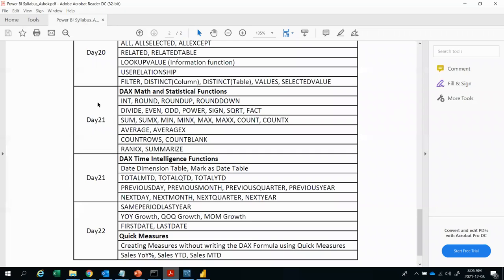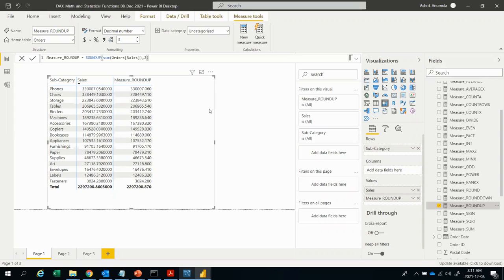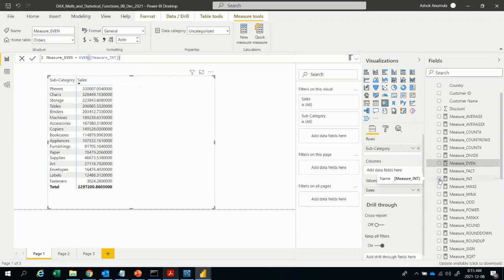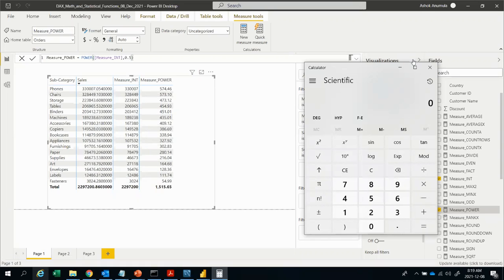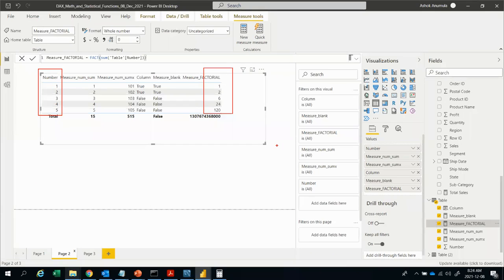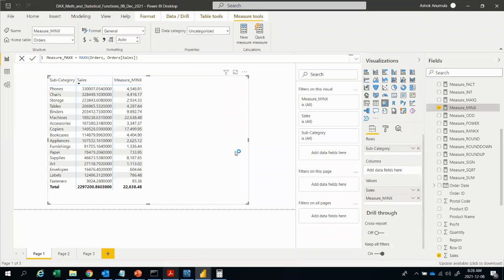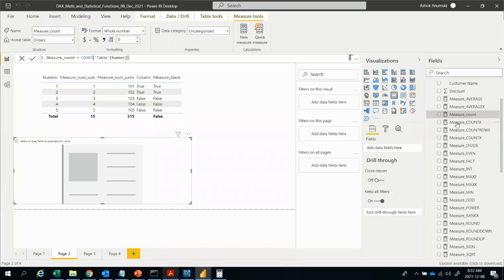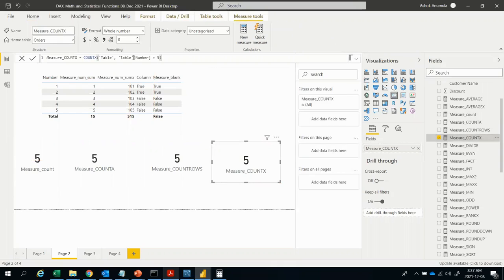DAX-Math Statistical Functions-Power BI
INT, ROUND, ROUNDUP, ROUNDDOWN
DIVIDE, EVEN, ODD, POWER, SIGN, SQRT, FACT
SUM, SUMX, MIN, MINX, MAX, MAXX, COUNT, COUNTX
COUNTROWS